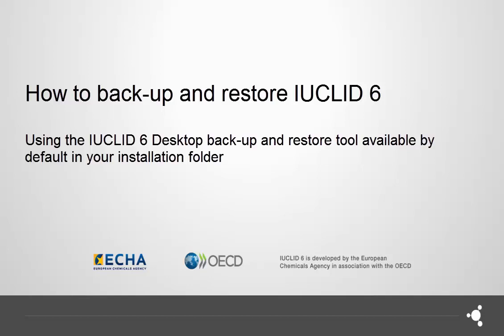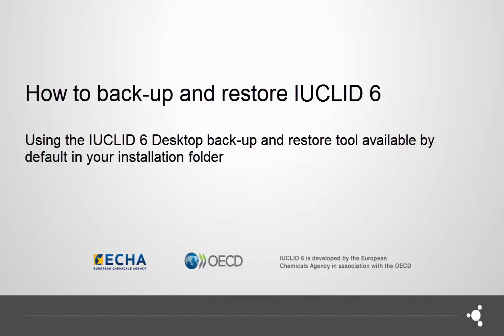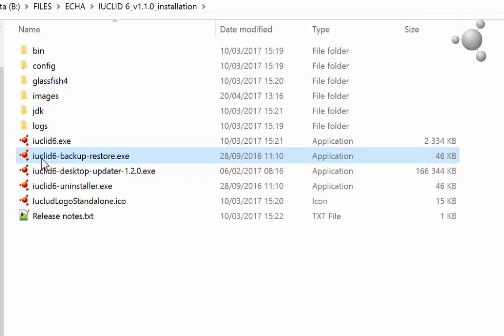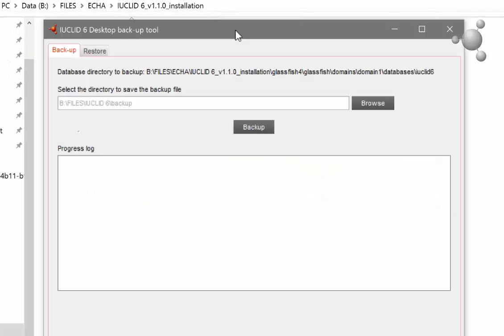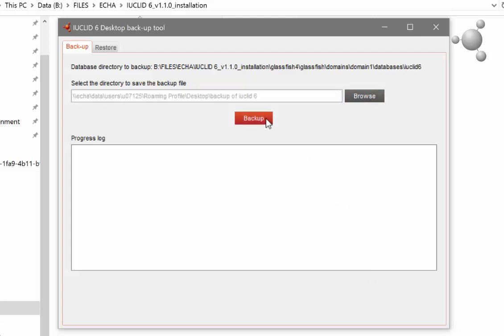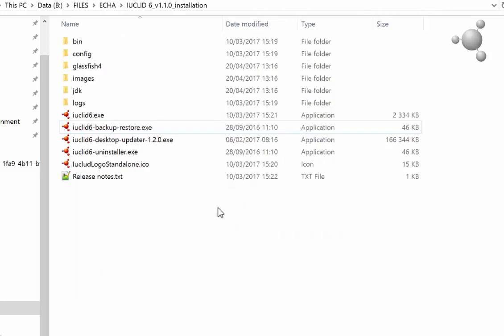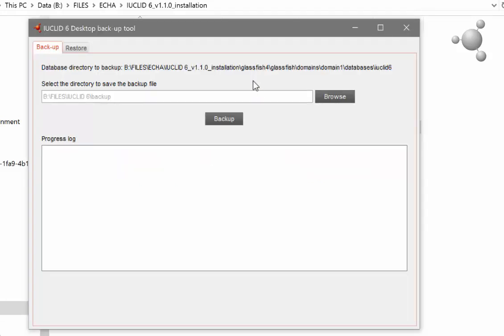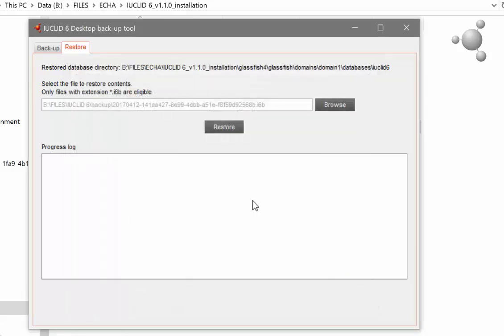How to back-up and restore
This tutorial explains how to backup and restore data stored in your IUCLID 6 desktop installation using the restore/backup tool.
The restore/backup tool is included by default in the desktop installation of IUCLID 6.